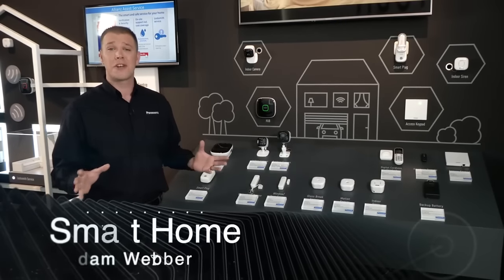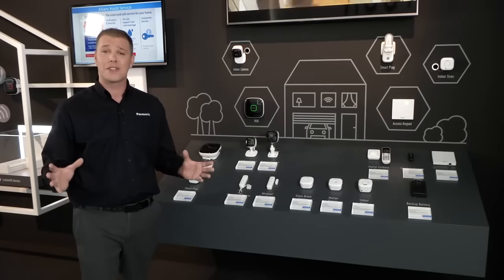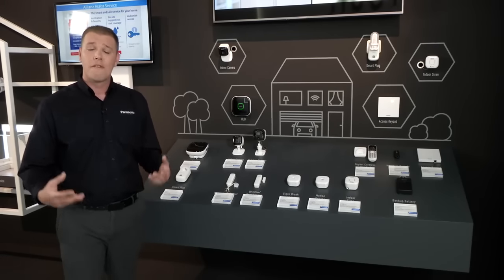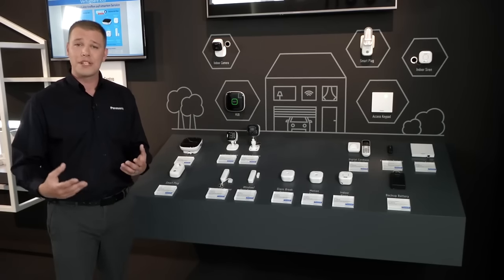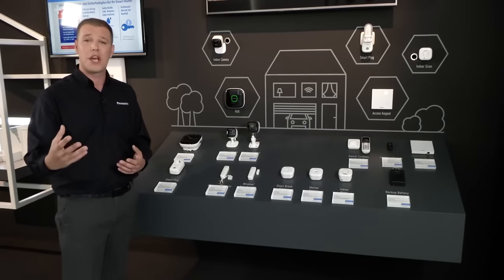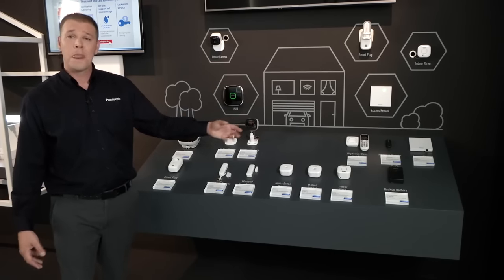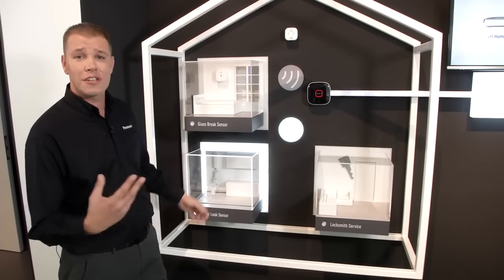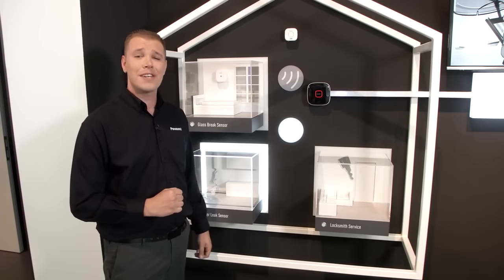[IFA 2015] Panasonic Smart Home - Lösningar för hela hemmet